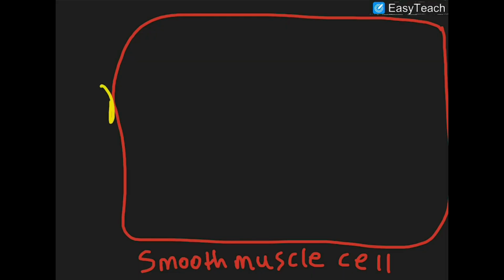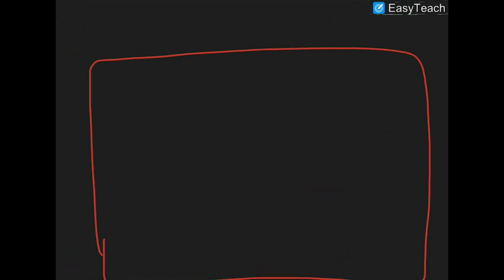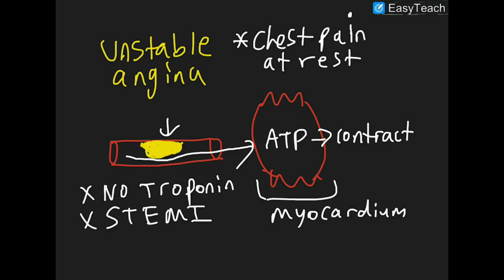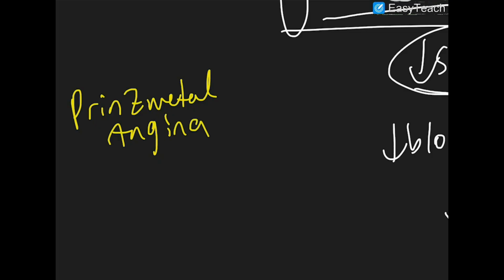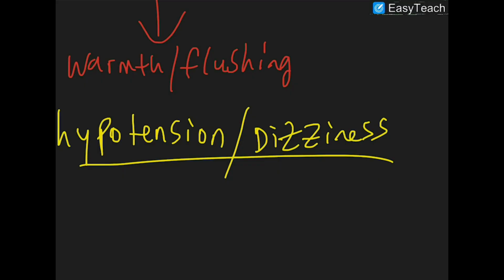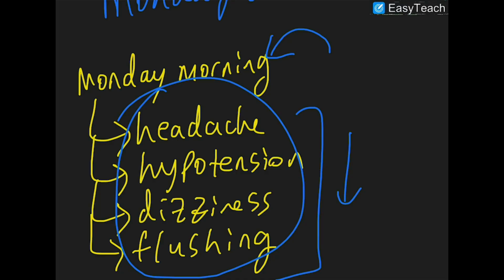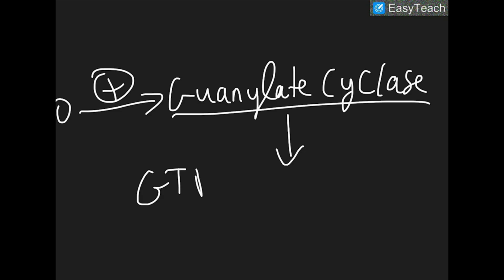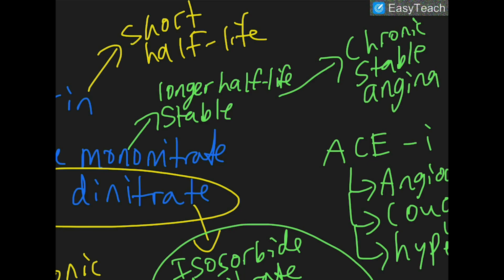Nitrates | Pharmacology | Cardiology | USMLE Step 1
In this video, I talk about nitrates regarding USMLE and pharmacology/cardiology.